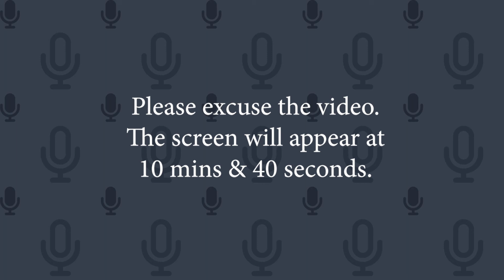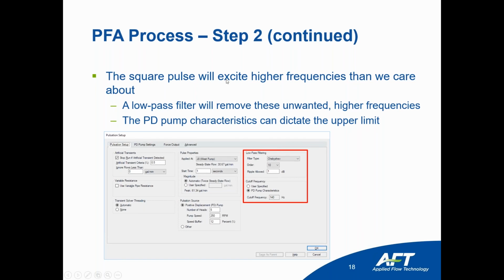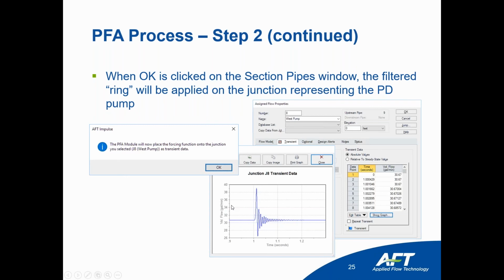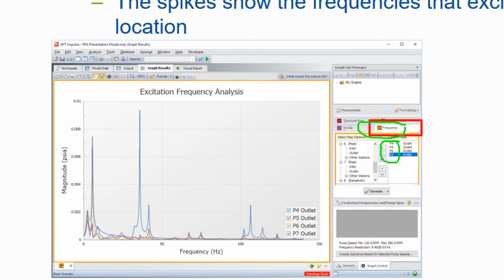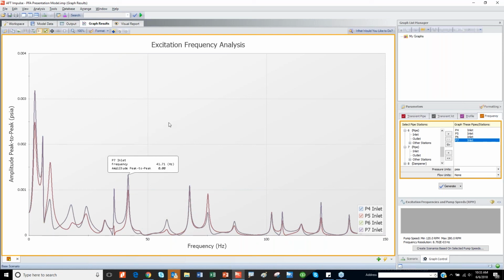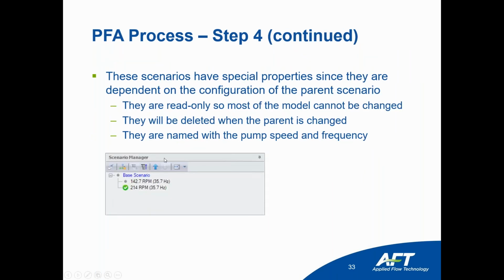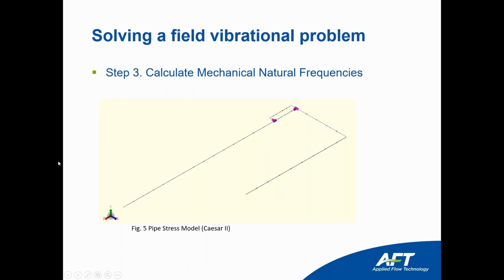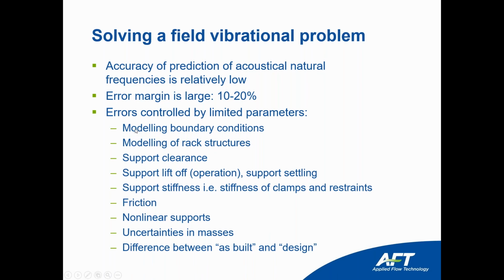Pulsation Frequency Analysis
Acoustical frequency analysis has always been a very well-kept secret by specialized companies; AFT Impulse's Pulsation Frequency Analysis (PFA) Module will give AFT Impulse users a comprehensive access to this technology. Join us in this webinar and learn how to use this new powerful tool.